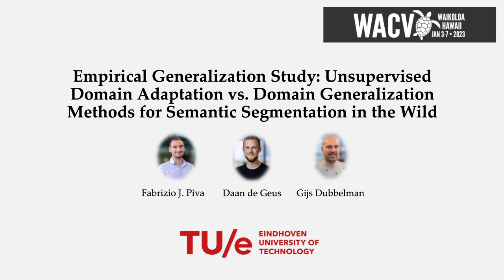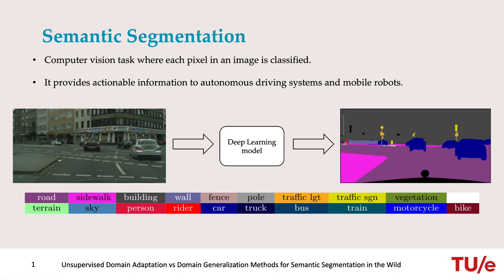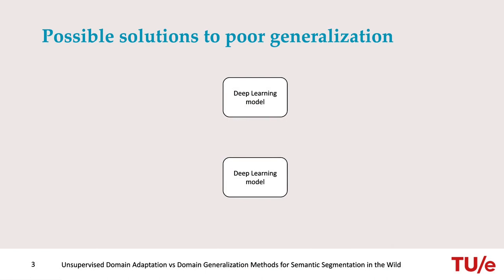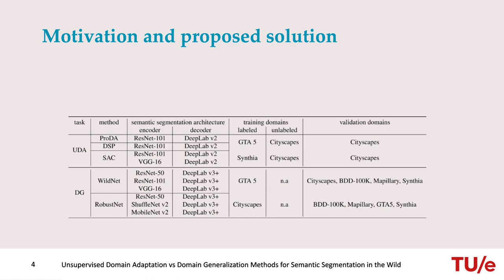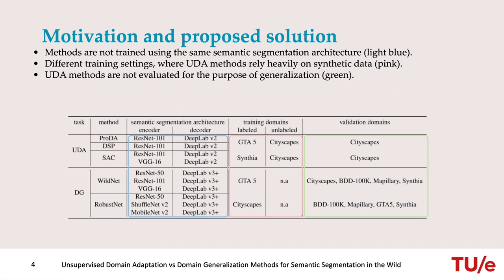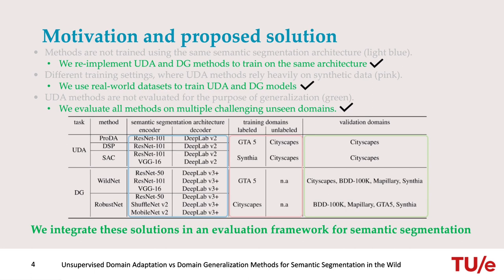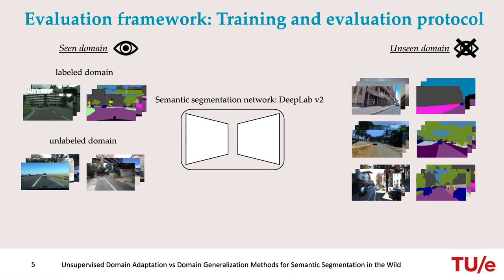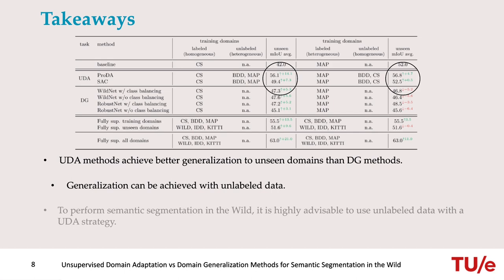Empirical Generalization Study: Unsupervised Domain Adaptation vs. Domain Generalization Methods fo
Authors: Piva, Fabrizio J*; de Geus, Daan; Dubbelman, Gijs Description: For autonomous vehicles and mobile robots to safely operate in the real world, i.e., the wild, scene understanding models should perform well in the many different scenarios that can be encountered. In reality, these scenarios are not all represented in the model's training data, leading to poor performance. To tackle this, current training strategies attempt to either exploit additional unlabeled data with unsupervised domain adaptation (UDA), or to reduce overfitting using the limited available labeled data with domain generalization (DG). However, it is not clear from current literature which of these methods allows for better generalization to unseen data from the wild. Therefore, in this work, we present an evaluation framework in which the generalization capabilities of state-of-the-art UDA and DG methods can be compared fairly. From this evaluation, we find that UDA methods, which leverage unlabeled data, outperform DG methods in terms of generalization, and can deliver similar performance on unseen data as fully-supervised training methods that require all data to be labeled. We show that semantic segmentation performance can be increased up to 30% for a priori unknown data without using any extra labeled data.